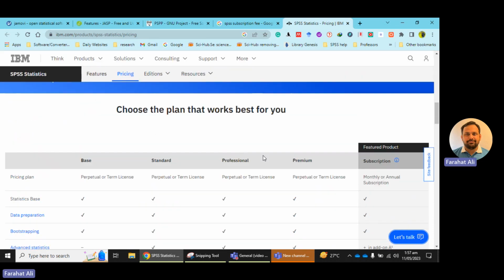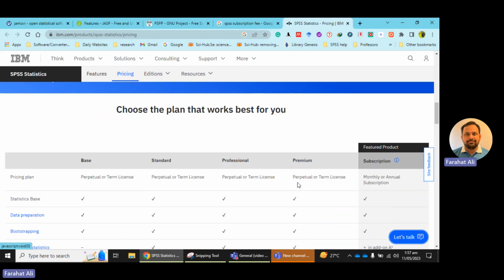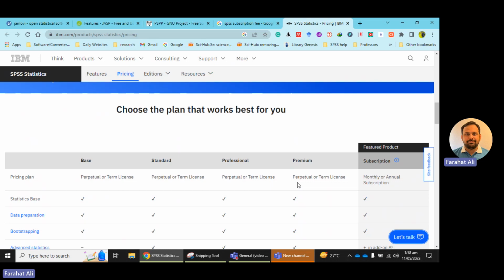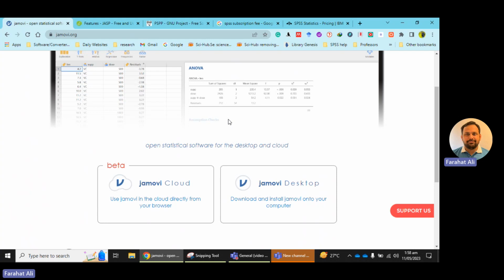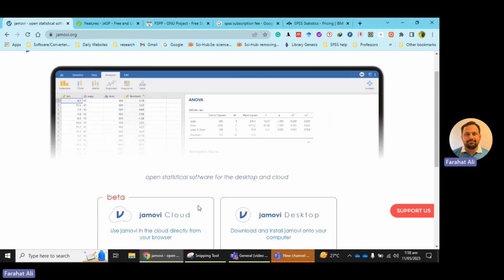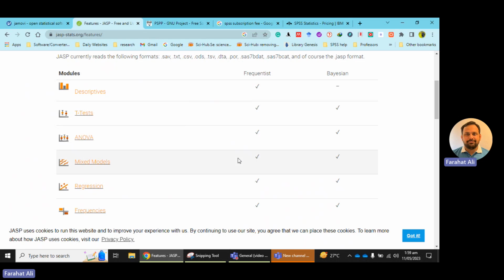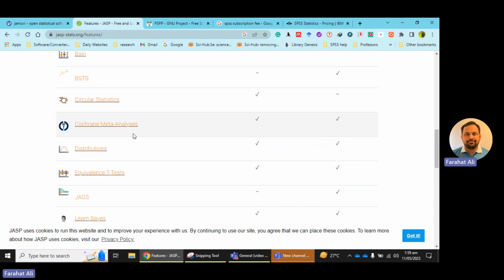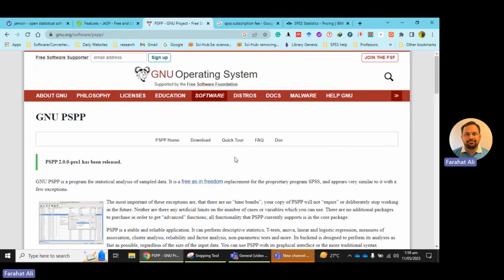Goodbye to SPSS and Say Hello to these Amazing Open-Source Tools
Are you tired of paying for expensive data analysis software like SPSS? Look no further! In this video, we'll introduce you to three amazing open source alternatives that are completely free to use.

First up, we have Jamovi - a user-friendly statistical analysis software that's perfect for beginners. With its drag-and-drop interface and intuitive features, you'll be able to quickly analyze and visualize your data. Jamovi

Next on our list is JASP - a powerful software that's perfect for advanced users who need more complex analyses. With its Bayesian statistics capabilities, you can easily analyze complex data sets and draw accurate conclusions. JASP

Last but not least, we have PSPP - a software that's designed to be a direct replacement for SPSS. With its familiar interface and features, you'll feel right at home using PSPP, and you won't have to pay a penny to do so. PSPP

All three of these open source software options are excellent alternatives to SPSS and provide a range of powerful data analysis tools. So why wait? Unlock the power of data analysis and try out these amazing software options today!

Links to download these software are mentioned in the description below.